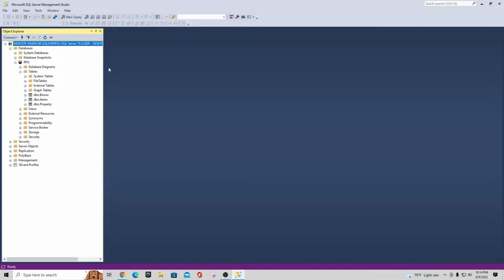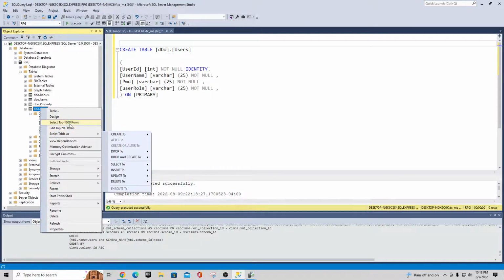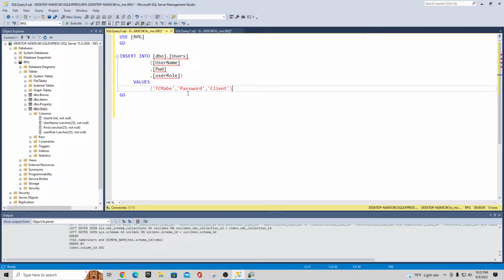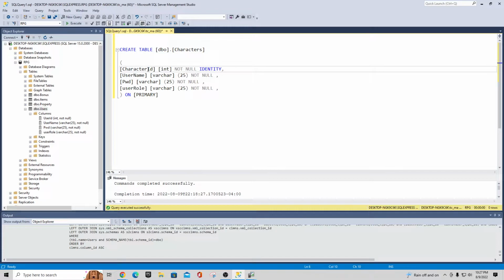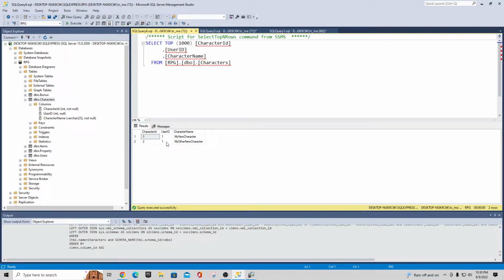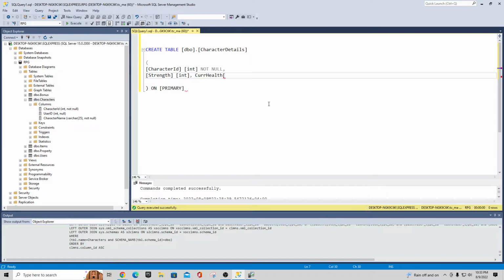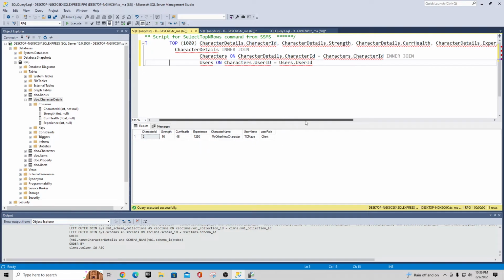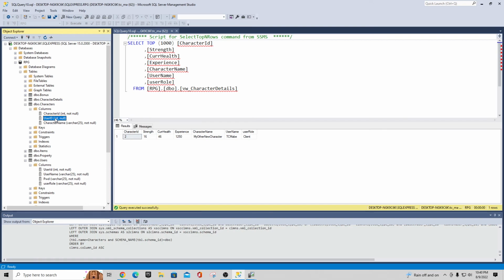UE5 - Basic RPG - EP07 - A Little More SQL - User Account, Character Info, Character Details.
In this video we explore some more SQL as it pertains to storing User Account, Characters, Character Details etc. We also explore fundamental concepts in Relational Database Models.